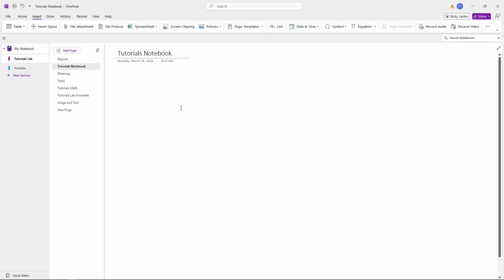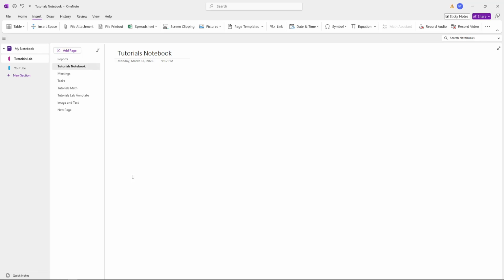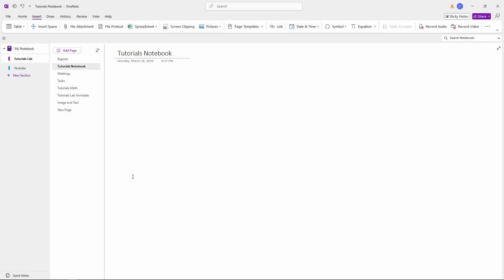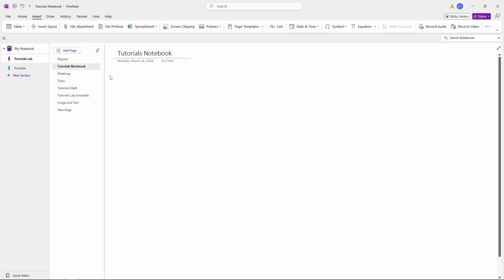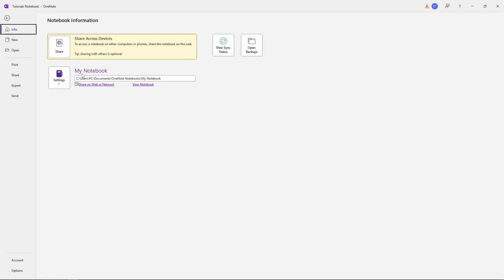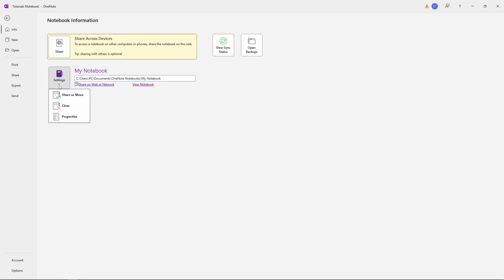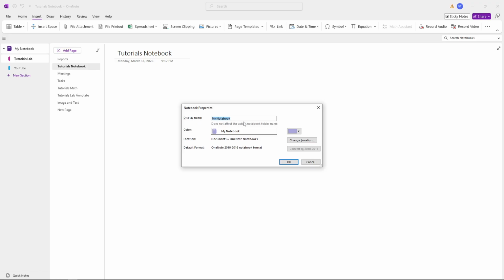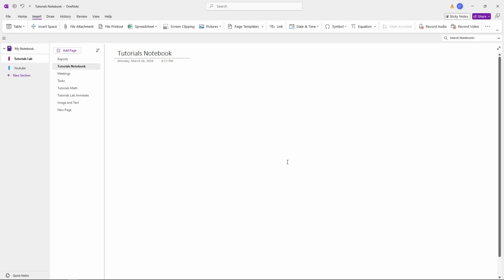How To Rename A OneNote Notebook In Windows (Tutorial 2026)